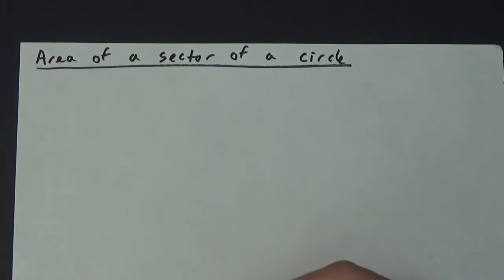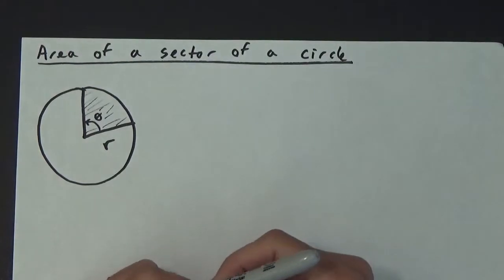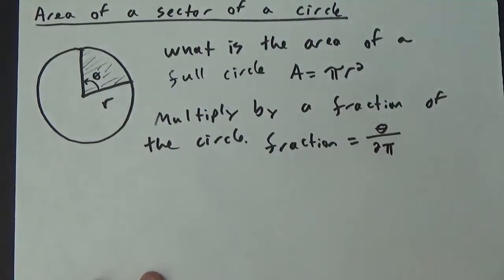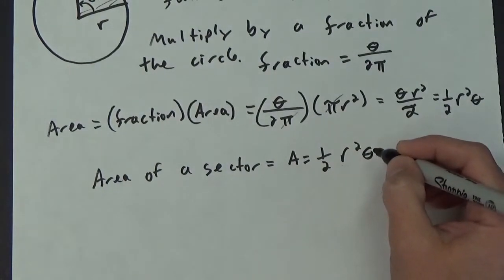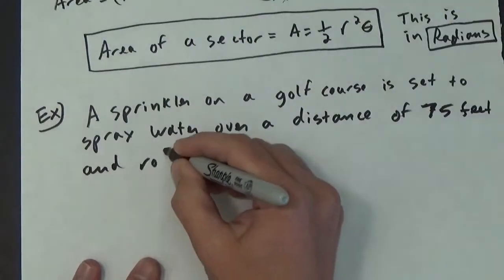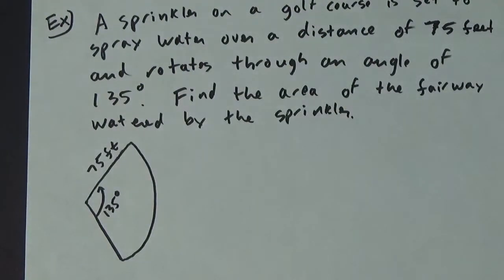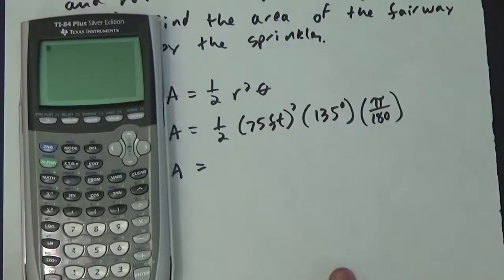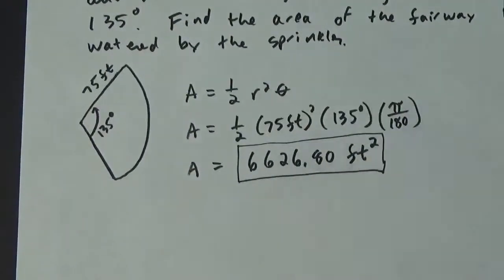PreCalculus 5.1.7 Area of a Sector